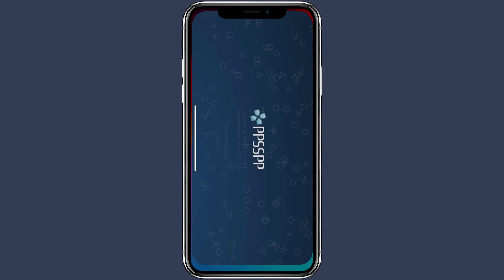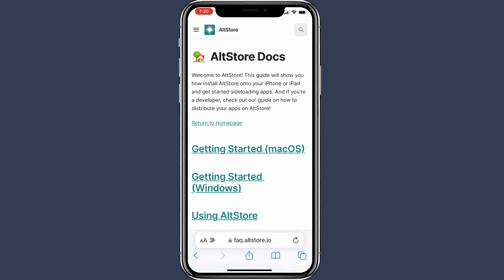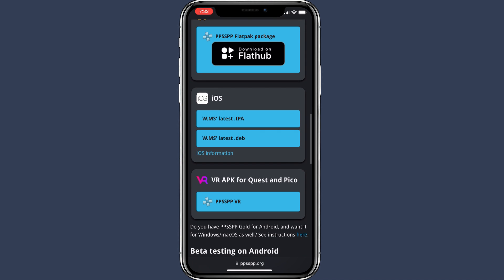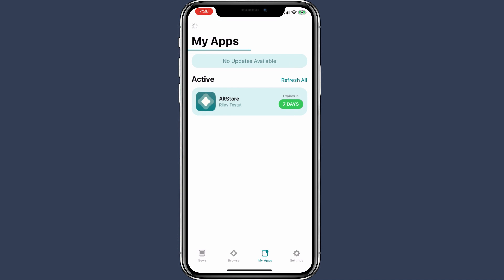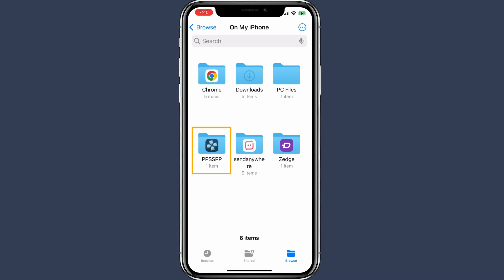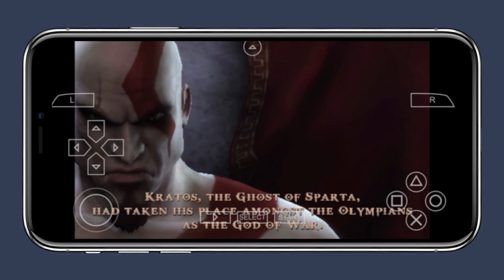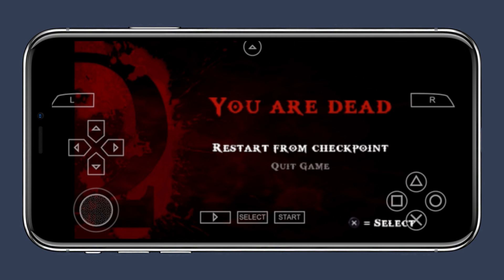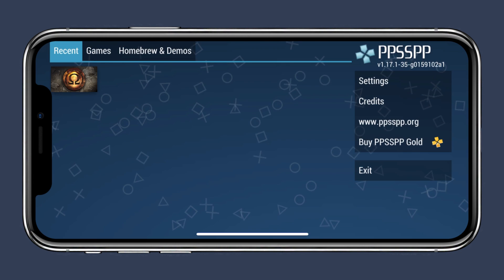PSP Emulator PPSSPP Setup Guide for iPhone/iPad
PPSSPP is a PSP game emulator that allows you to play PSP games right on your iPhone or iPad. So far, it is the best PSP emulator I have ever seen. But installing PPSSPP on your iPhone can be a real head-knocker. But don’t worry, as, in this guide, I show the steps of downloading and installing the PPSSPP emulator on any iOS device.

💡More tech tips on our second channel!